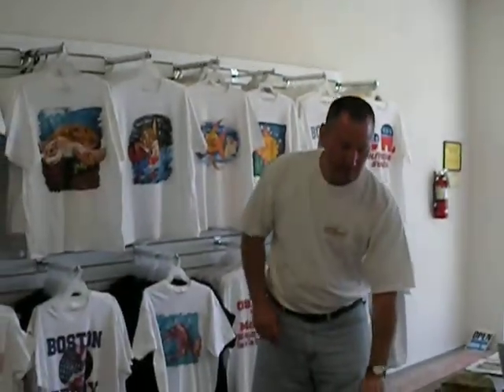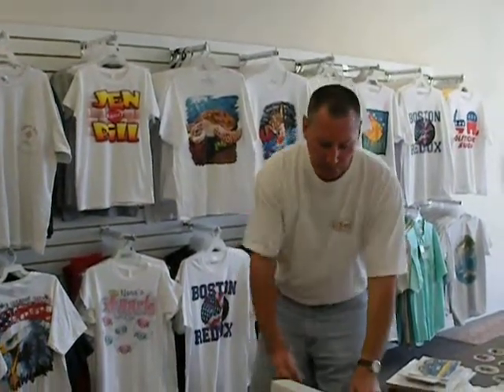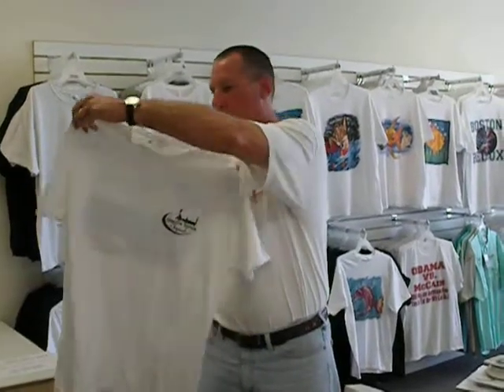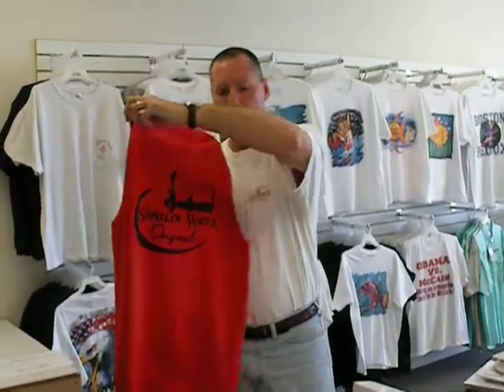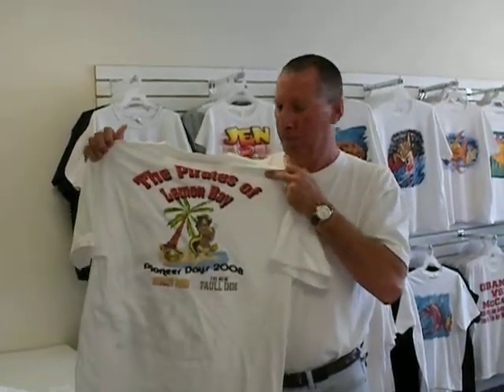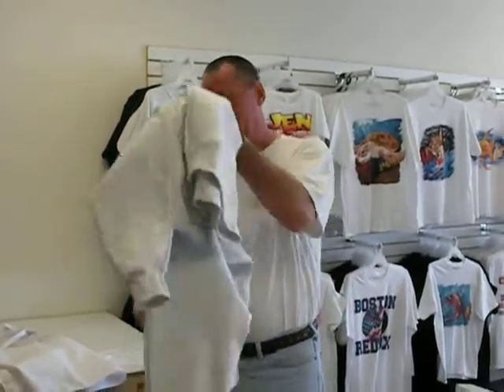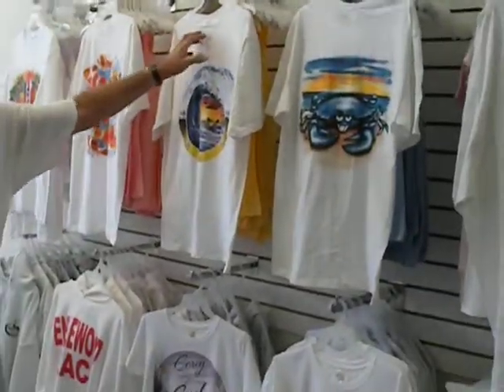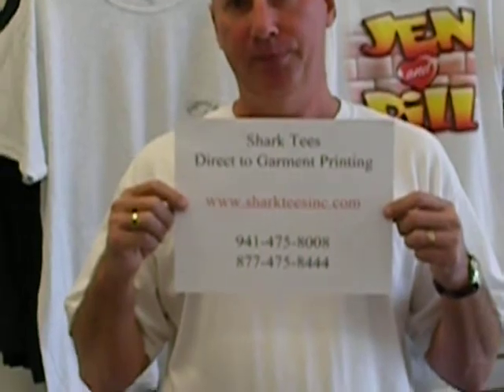Shark Tees Direct to Garment Video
Design Garments and promotional products on line.